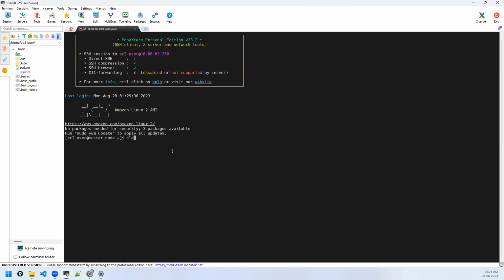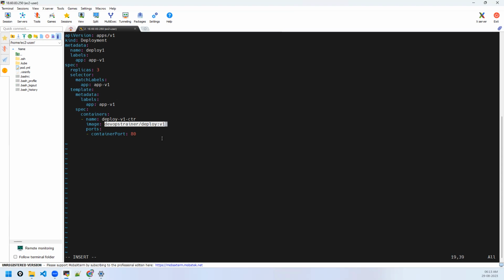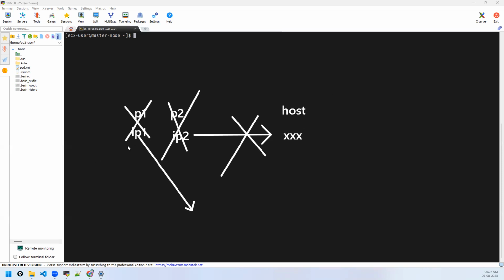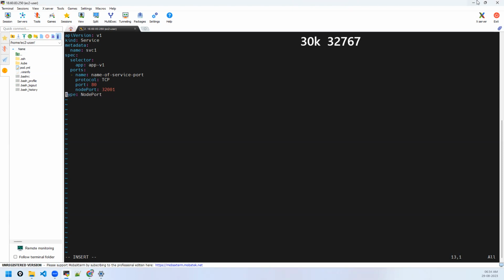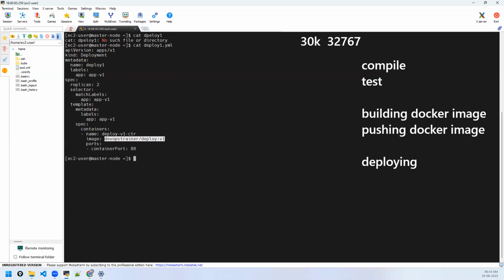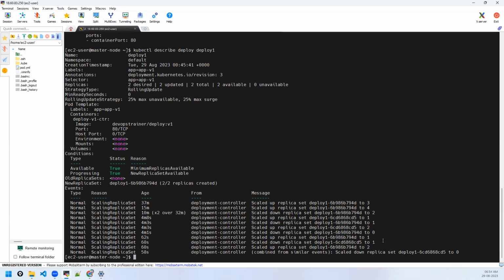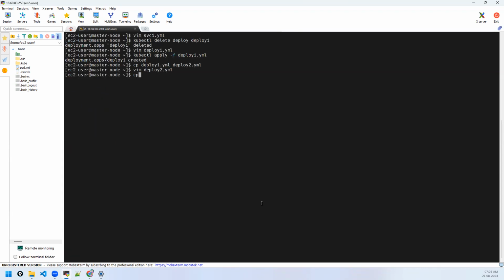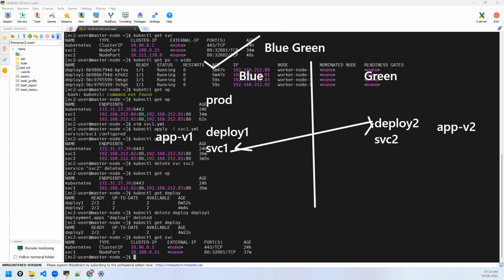Day 24 DEVOPS LIVE TRAINING JULY 2023 - Kubernetes -2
Kubernenets Deployment Object
Kubernetes Service Object
Types of Services in Kubernetes - ClusterIP, LoadBalancer, NodePort
Deployment Strategies - Rolling Update/Rollback, Blue-Green Deployment

* Demo Date *
*01-October-2023*
*6:00* to *7:30* AM IST